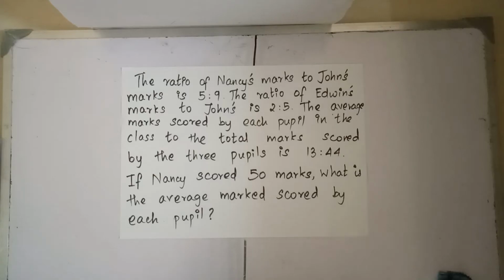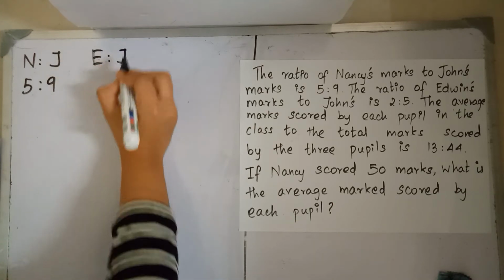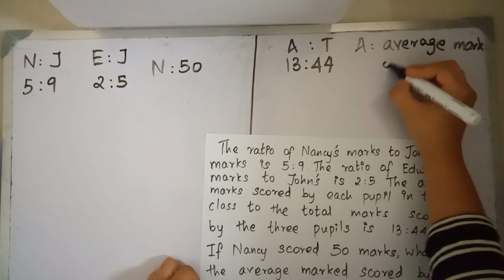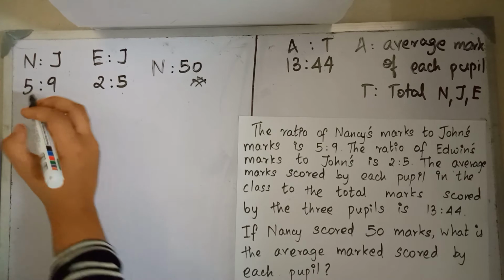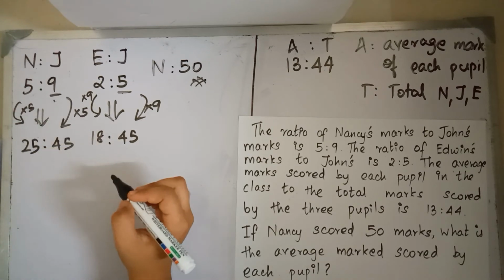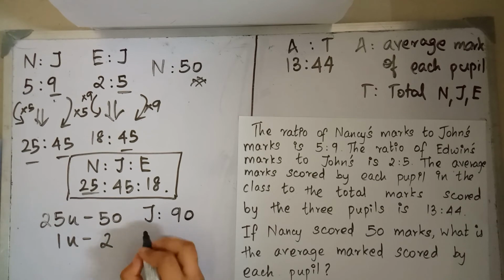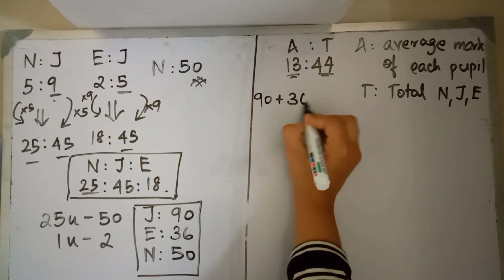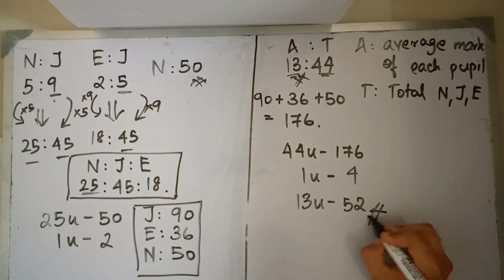Aptitude Word Problem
This aptitude word problem requires strategic problem solving skills